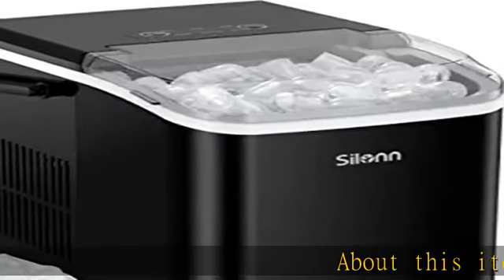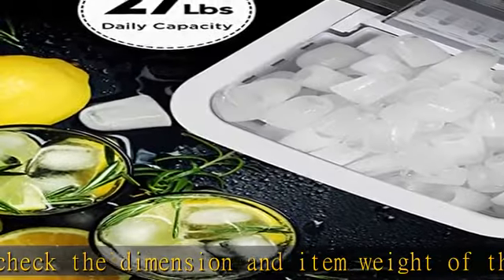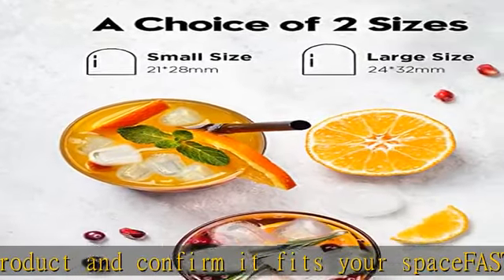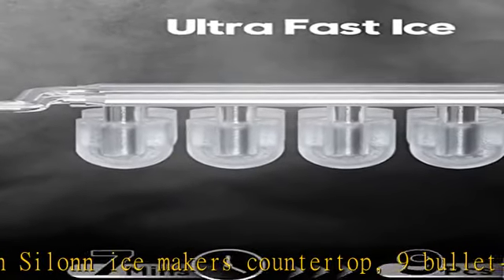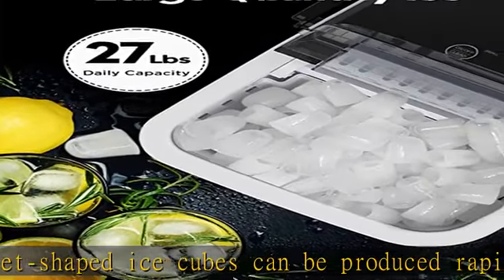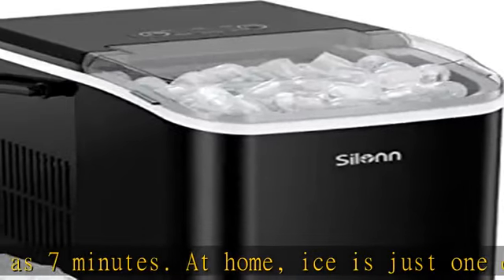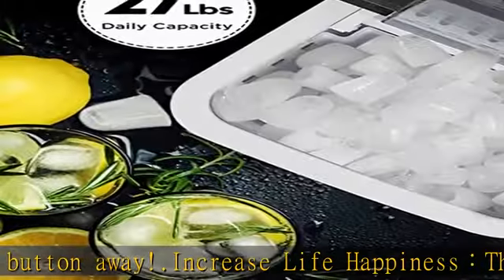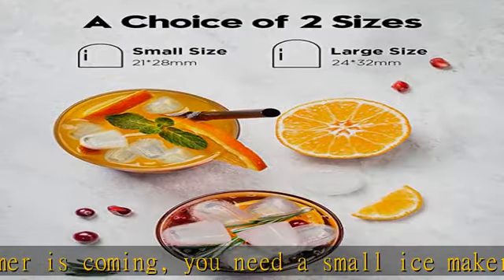Silonn Countertop Ice Maker Machine, Portable Ice Makers Countertop with Handle, Makes up to 27 lbs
Silonn Countertop Ice Maker Machine, Portable Ice Makers Countertop with Handle, Makes up to 27 lbs. of Ice Per Day, 9 Cubes in 7 Mins, Self-Cleaning Ice Maker with Ice Scoop and Basket